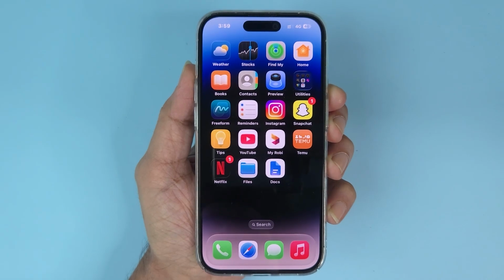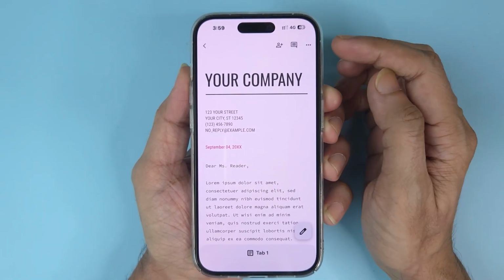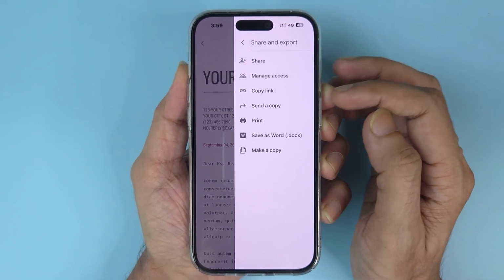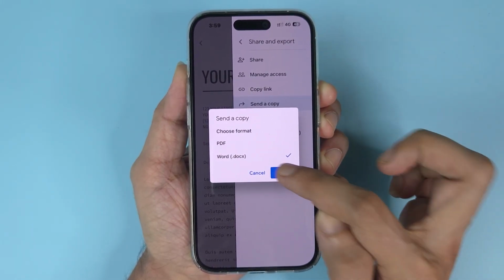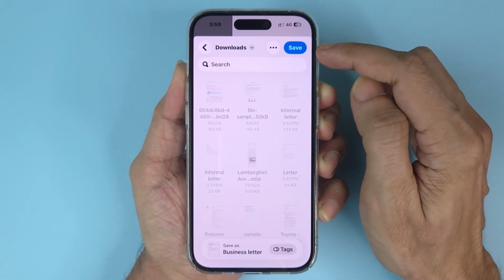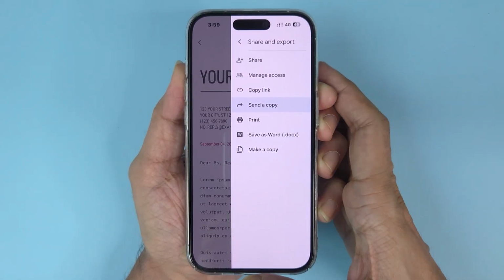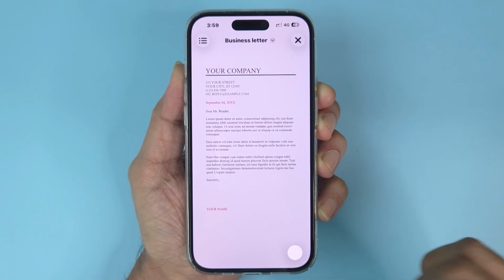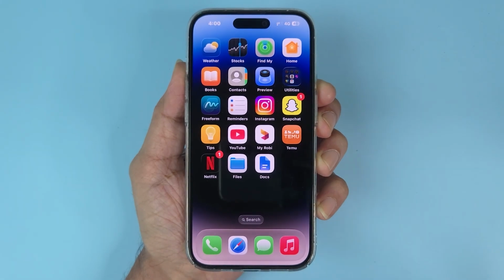How to Save Google Docs to iPhone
A quick guide on, how to save google docs to your iPhone.